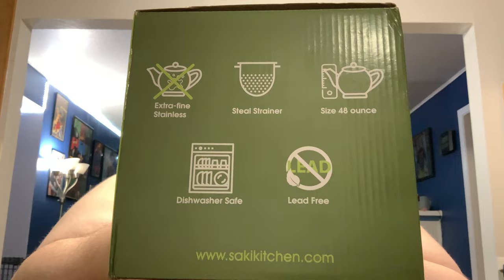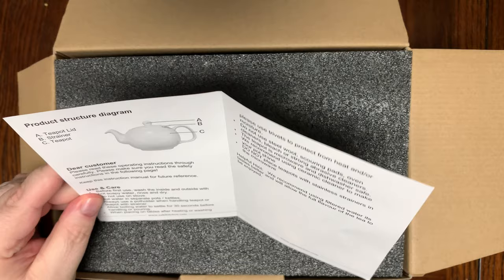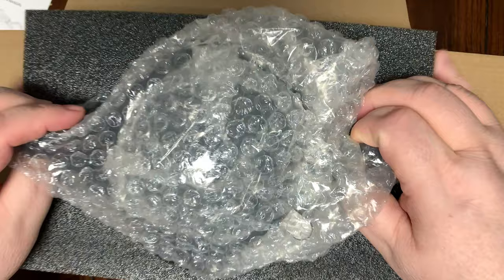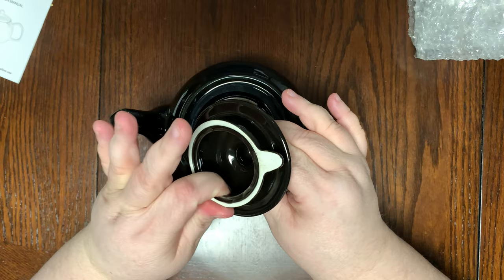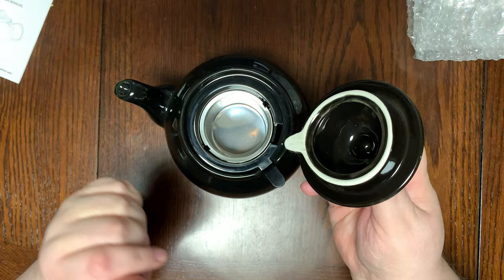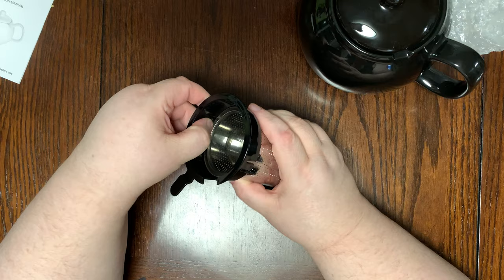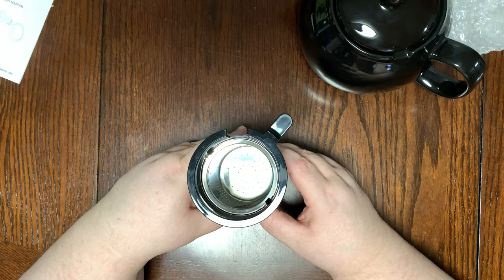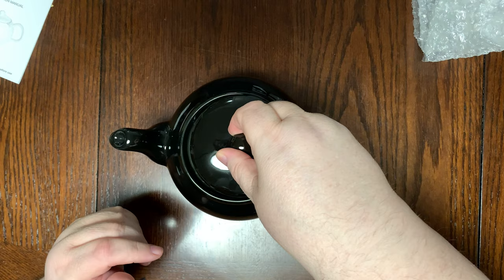The Saki Teapot 💖🥰👍🏼 Unboxing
Today I am unboxing the Saki Teapot.

💖 SAKI Large Porcelain Teapot, 48 Ounce Tea Pot with Infuser, Loose Leaf and Blooming Tea Pot.

*** None of the items or vendors in this video are sponsors! I paid for these/this item(s) out of my own pocket.

💖 If you enjoy my videos and would like to show some love,  click the "Thanks" button below my video to TIP me. Or if you prefer,  here are my wishlists:

🎁 Etsy Wish List:

Package/Cards/Fan Mail/Or if you would like me to Unbox & Review your product:
               Kristopher Michaels
               Storm Browne
               P.O.Box 1342
               USA

*Note: There is no guarantees I will do an unboxing of your product. All unboxings will be done at my discretion!

About me:
I am a 59-year-old disabled, chubby, Gender-Fluid/Non-Binary who used to do some acting. Now giving unsolicited but awesome opinions with Movie/TV reviews and other fun stuff like un-boxings and product critiques.

Video edited by Kristopher Michaels